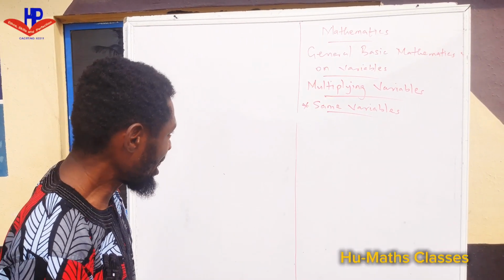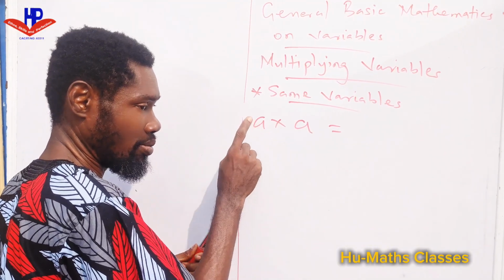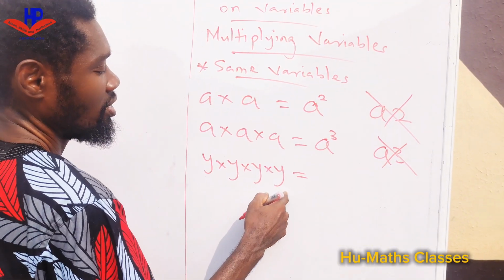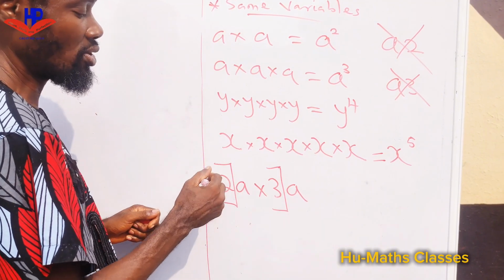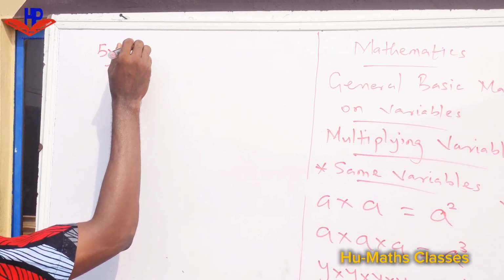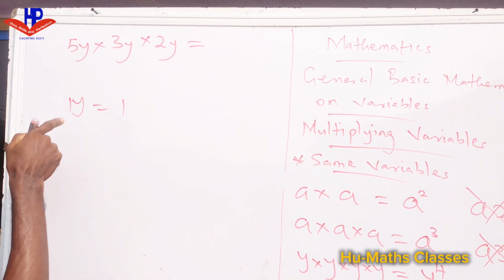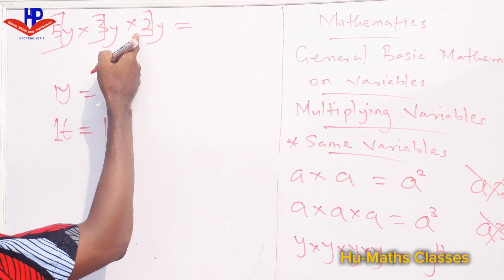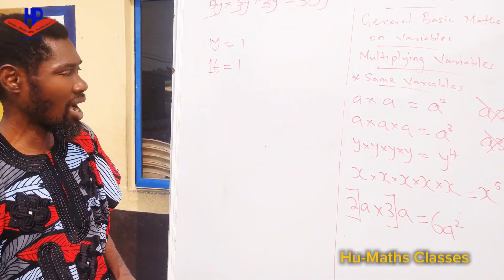General Basic Mathematics: Multiplying Same Variables